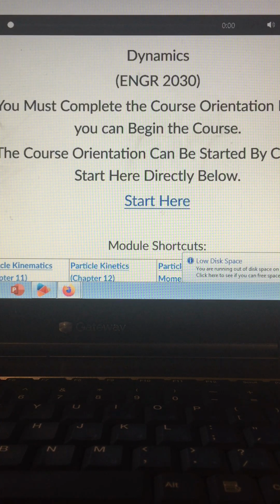Check in # 2